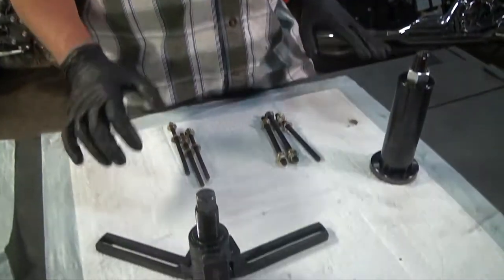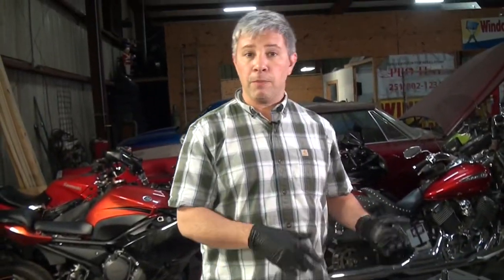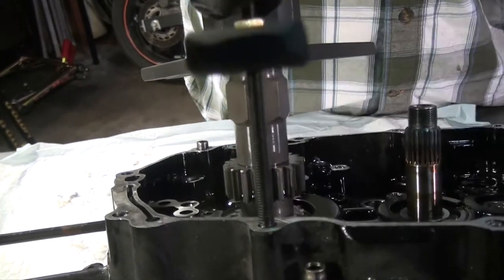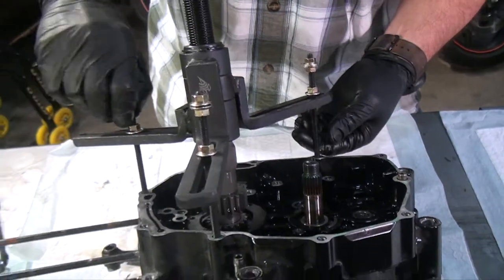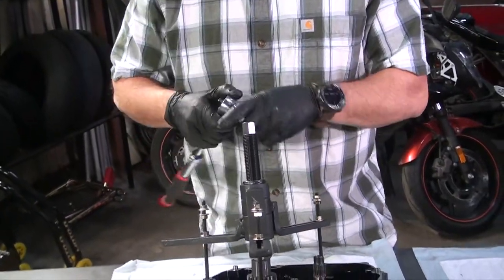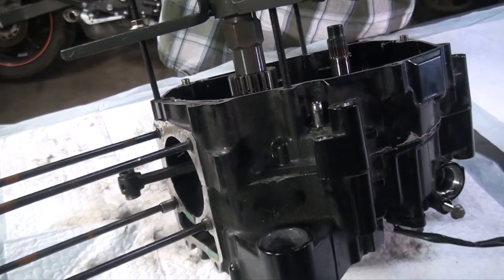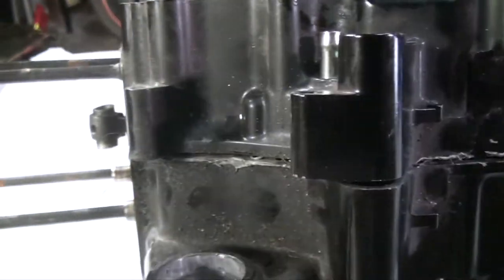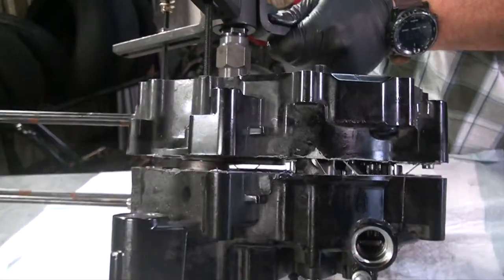How to use Motorcycle Crank Case Crankcase Puller and Installer?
This is a combo kit: Includes Crank Puller/Installer Tool AND Crankcase Splitter /Separator Tool.

This is a must tool for assembling vertically split crankcases.

Safely and easily pulls crank assembly into crankcase.

Heavy-duty steel construction.

Includes both male and female M10x1.25mm and M12x1.25mm adapters to attach to crank assembly.

The C-clip adapter (part # 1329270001) is required for cranks that use a C-clip to hold the primary gear on (common on many Kawasaki models).

Will not work on: Yamaha Raptor 660, Kawasaki Tecate 250, KTM 125/144/150.